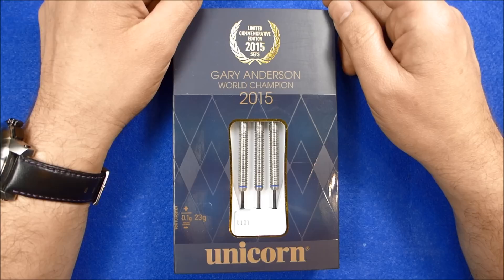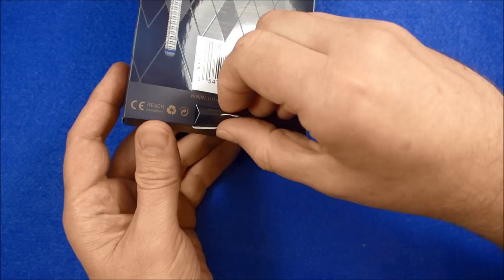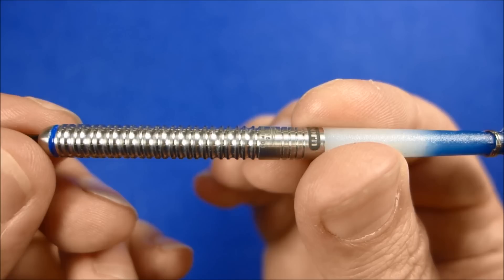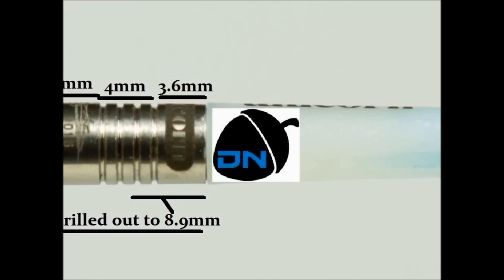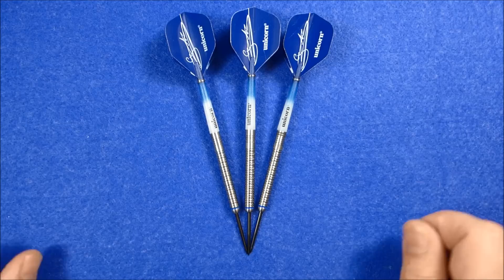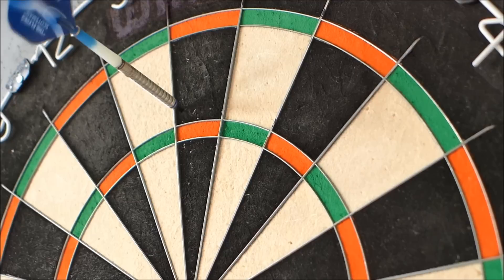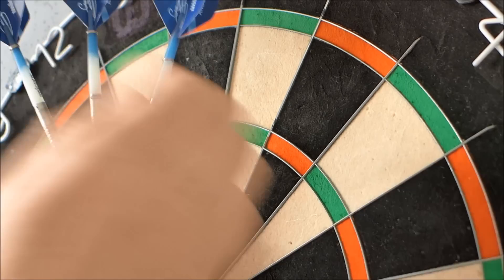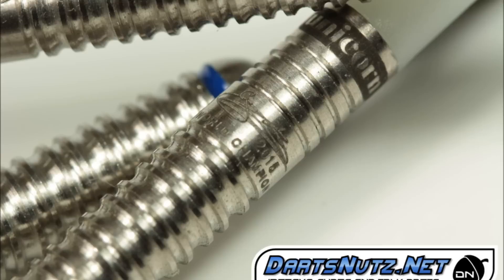Unicorn Gary Anderson World Champion 2015 Limited Edition 23g darts review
A review of the limited edition World Champion 2015 Gary Anderson darts from Unicorn.  23g 90% tungsten and retail around £36.